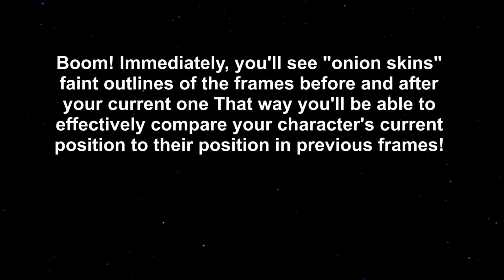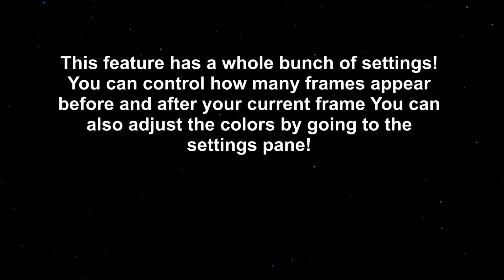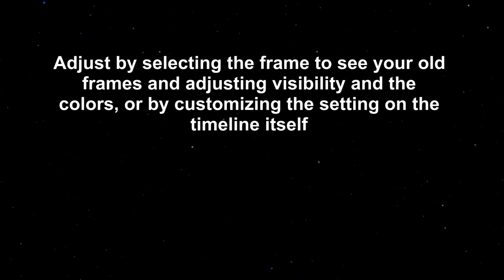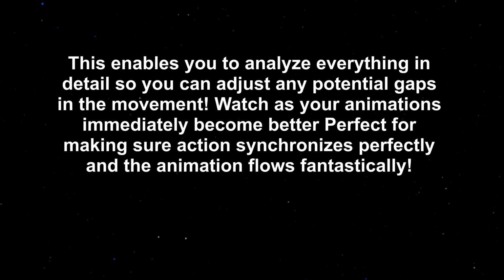How to Show Old Frame In Adobe Animate - KevinHowTo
How to Show Old Frame In Adobe Animate teaches how you can effectively review previous frames in your animation. This is vital for synchronizing action and making sure the animation flows in sync. Perfect for seeing the evolution of motion!

00:00 Intro
00:21 Show Onion Skin
00:45 Onion Skin Settings
01:00 Animation Flow
01:23 Conclusion